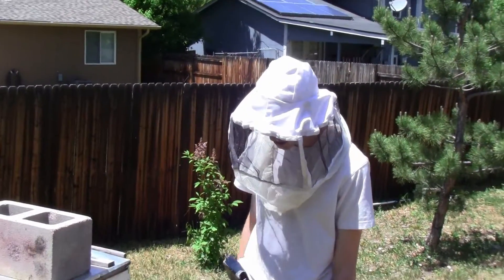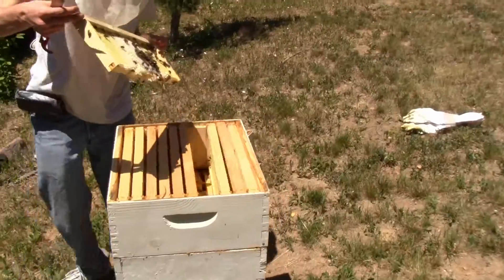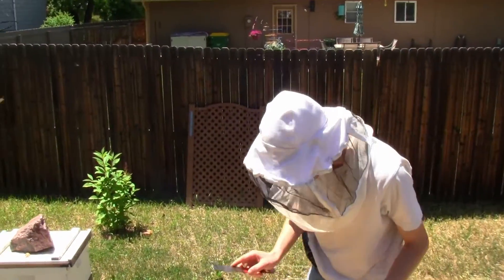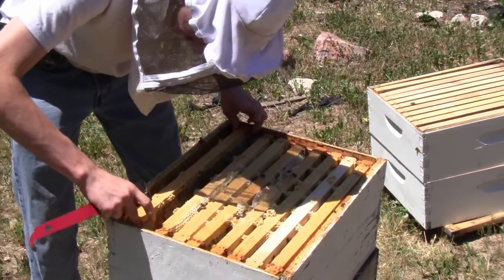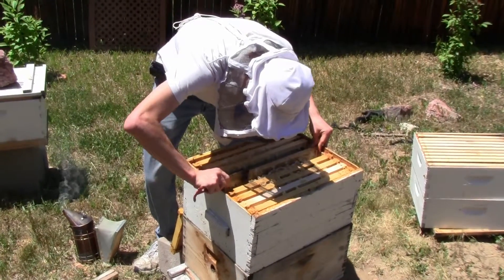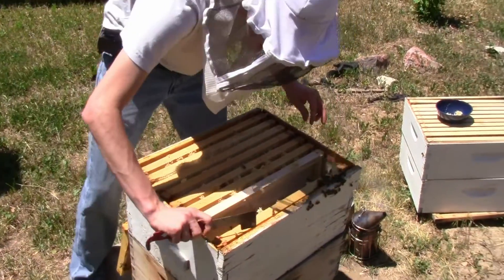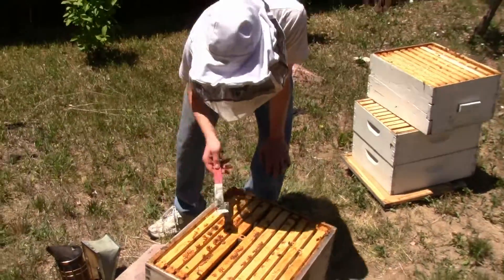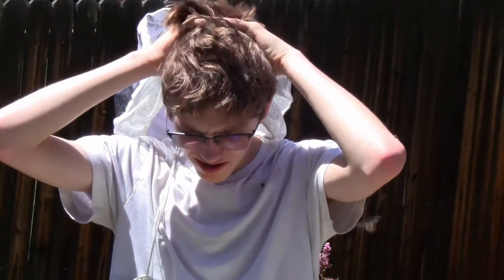Hive inspection #19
My Site!   Scottbauman.weebly.com
Intro: TheFatRat, Time Lapse or Unity   Thanks a lot for allowing you tubers to use them!
Outro: TheFatRat Unity

WARNING:

If you rely on the information portrayed in this video, you assume the responsibility for the results. Have fun, but always think ahead, and remember that every project you try is at YOUR OWN RISK. USE OF APROPRATE SAFTEY EQUIPMENT AT ALL TIMES IS RECOMMENDED